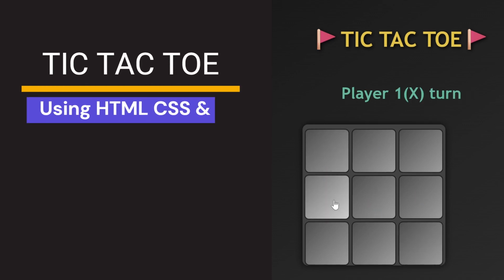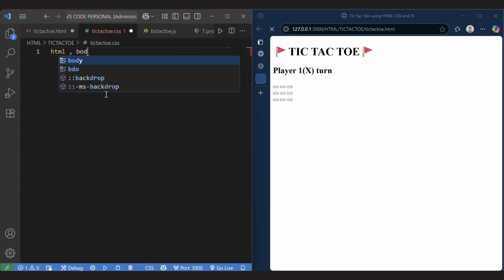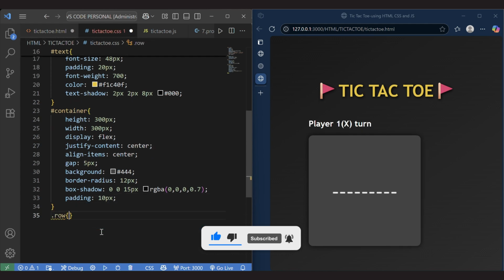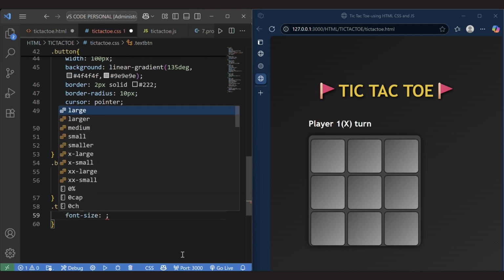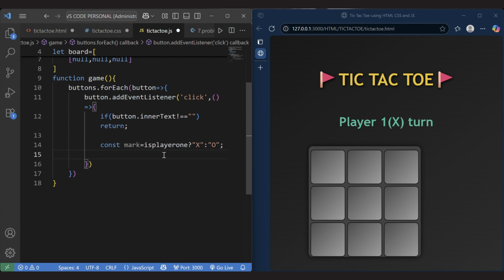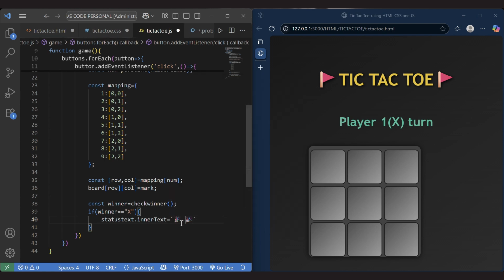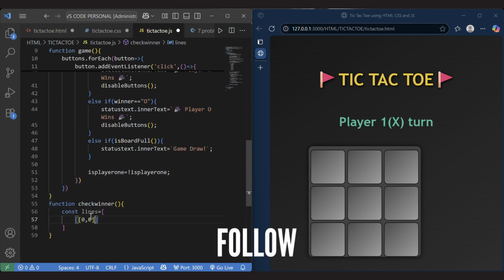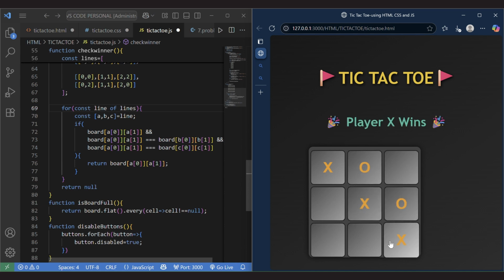TIC TAC TOE GAME USING HTML CSS AND JS || BEST PROJECT FOR WEBDEVELOPER || TECHHIM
THIS  VIDEO IS THE BEST PROJECT FOR a WEB DEVELOPER